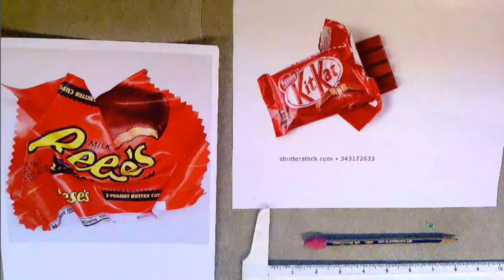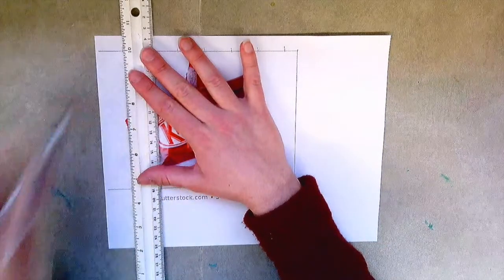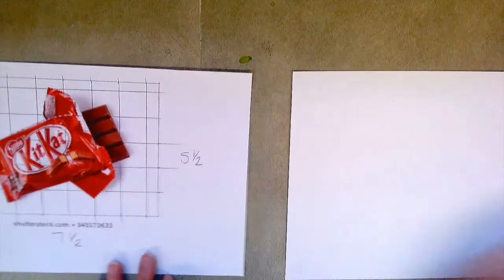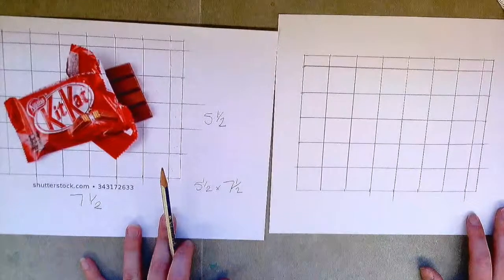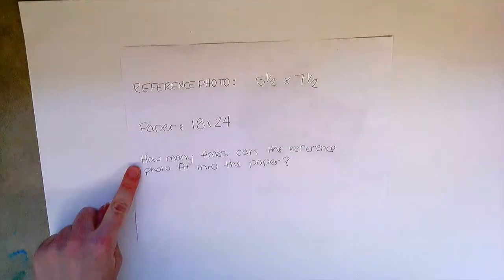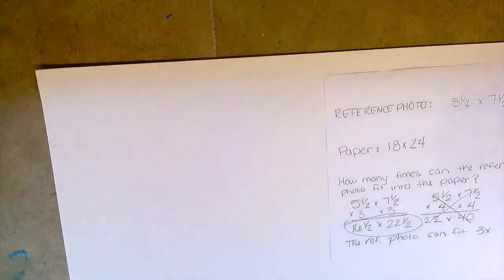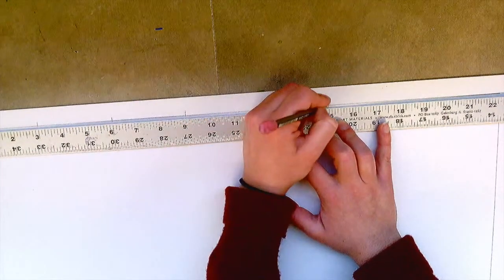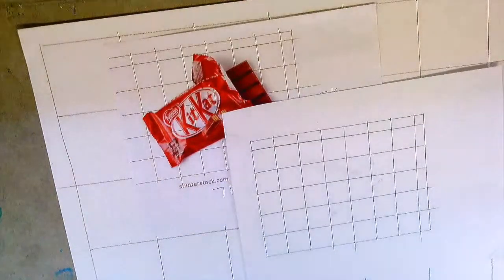How To: Grid a Photo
This is a demonstration on how to grid a photo and transfer onto either the same size paper or a larger sheet of paper.